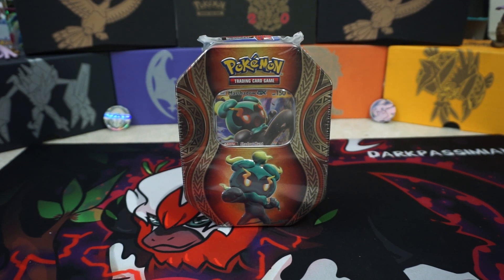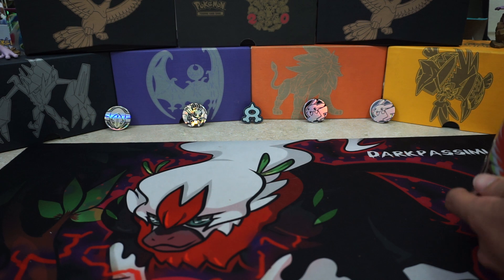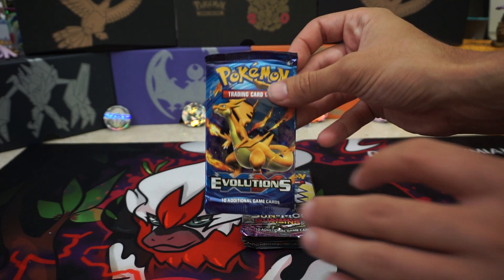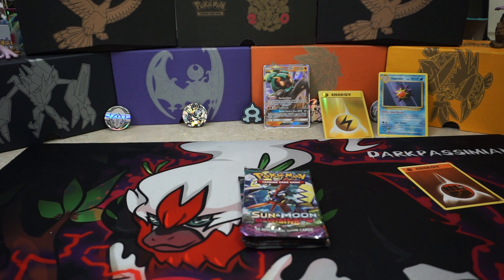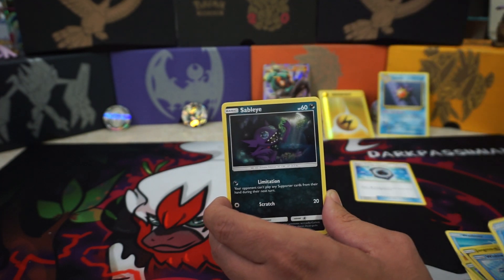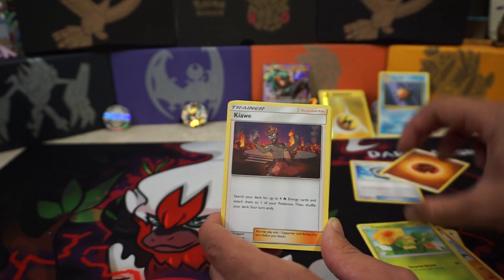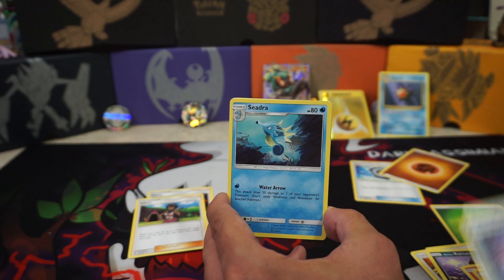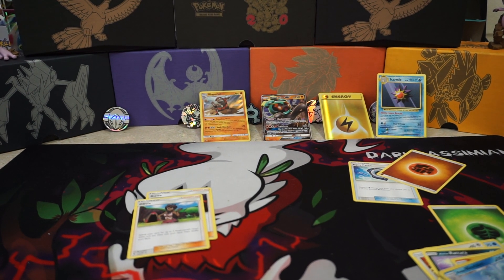New!! Marshadow tin opening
opening up our first burning shadows tin. be sure and keep a look out for the next ones we open